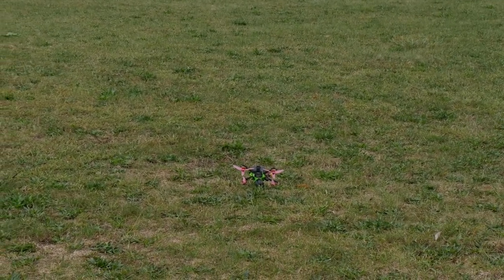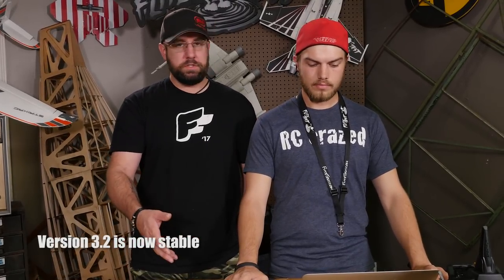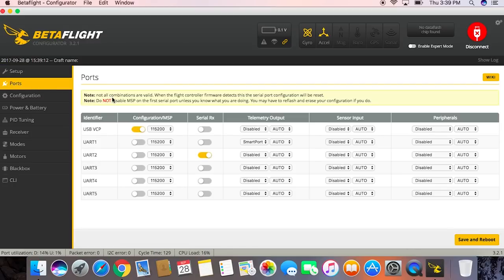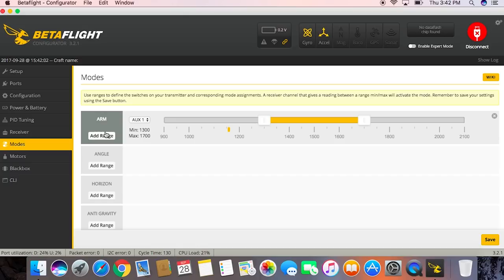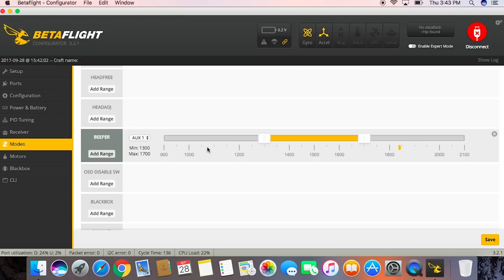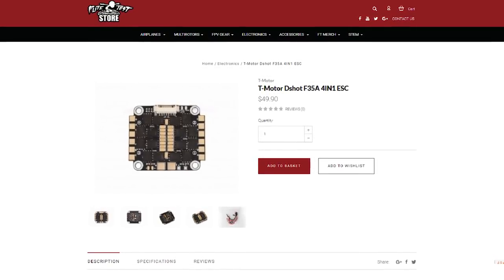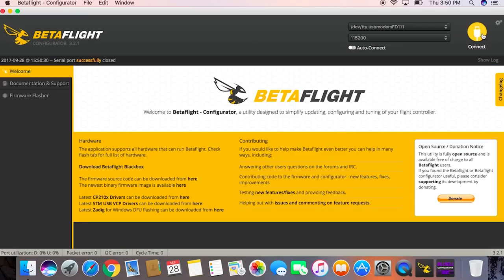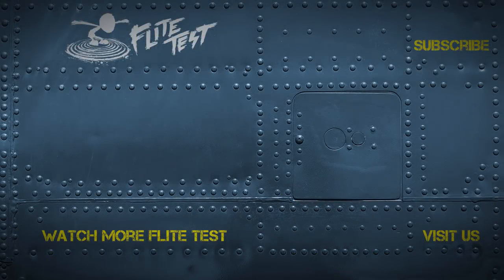TURTLE MODE - How To Flip Over Your Quad After Crashing | FLITE TEST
When you crash your quadcopter upside down, here is a way to program in turtle mode to flip it back over.

TBone and Ian use BetaFlight to show you how to program your drone to be able to flip over after crash.

3D printers